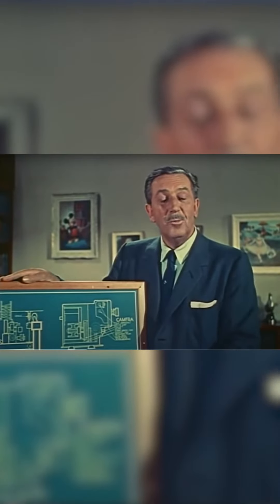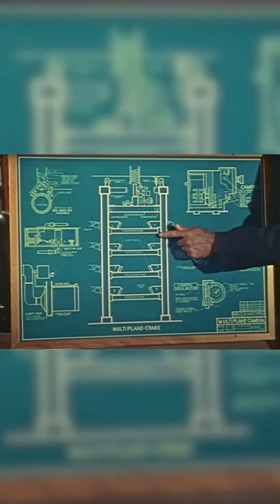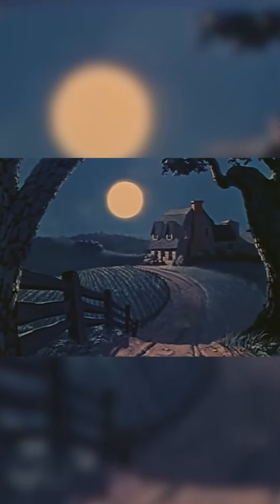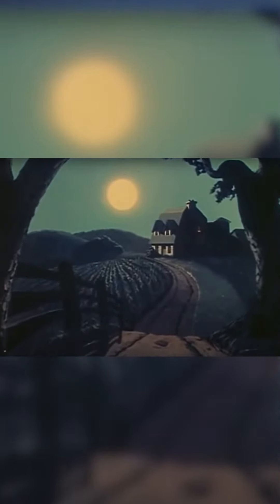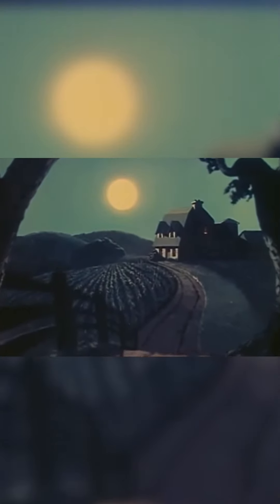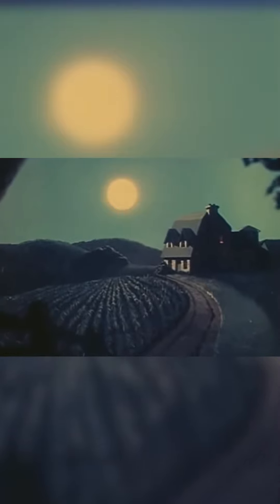The "Multiplane Camera"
How Disney movies captured layers in their traditionally animated movies